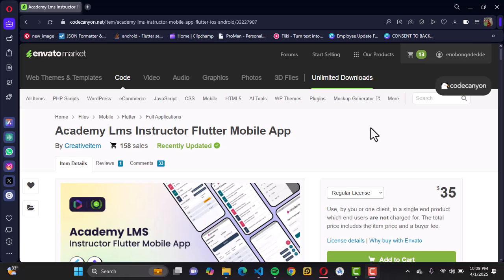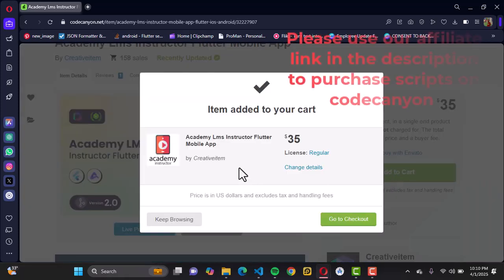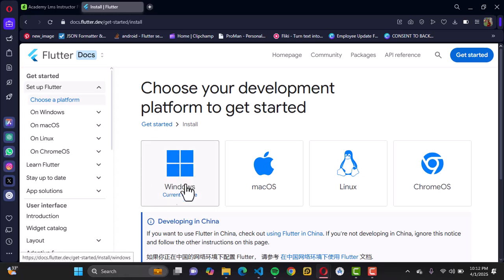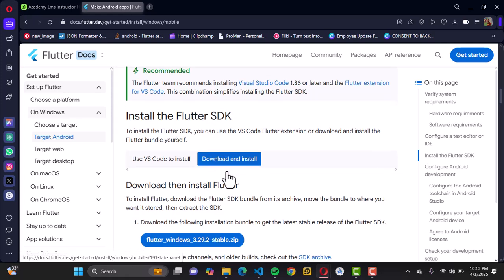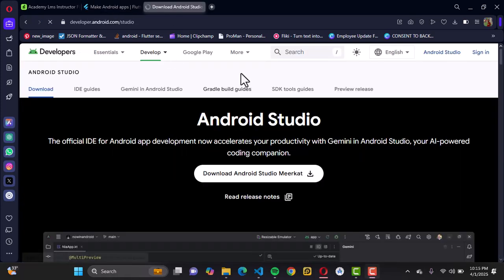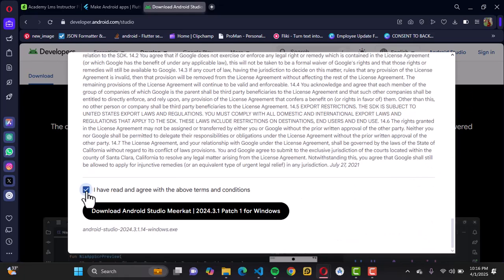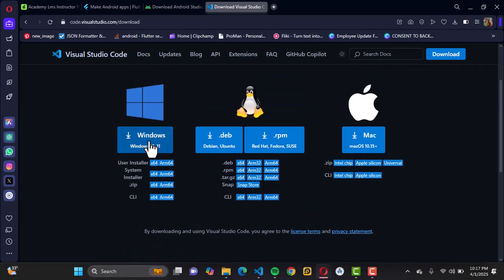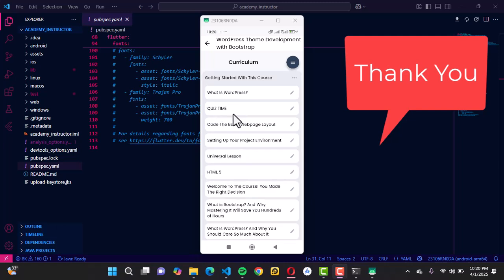How to Build an eLearning App Like ALX with Academy LMS Instructor | Full flutter & LMS Setup Guide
For More Instruction About Script & How To Download Script File:
In this in-depth Q&A session, I tackle the key question: How can I develop an Academy LMS Instructor Flutter Mobile App? Discover a step-by-step, solution-driven guide to building a powerful, user-friendly app that enables instructors to manage courses seamlessly. Learn expert tips, coding insights, and design strategies to boost your app’s performance and user engagement.

🚀 ALERT!!

This video is your ultimate resource for solving development challenges in Flutter for LMS solutions, packed with high-value insights on Academy LMS, Flutter mobile app development, instructor interface design, and modern coding practices. Whether you're a developer or a tech entrepreneur, this guide provides you with actionable steps and expert guidance to succeed!

About Script:
This Academy LMS Instructor Flutter Mobile App script is a robust and feature-rich solution designed for seamless course management and instructor interaction. Built with Flutter, this script guarantees high performance, intuitive navigation, and a scalable architecture to meet the demands of modern educational platforms.